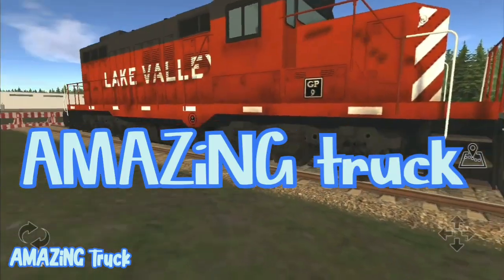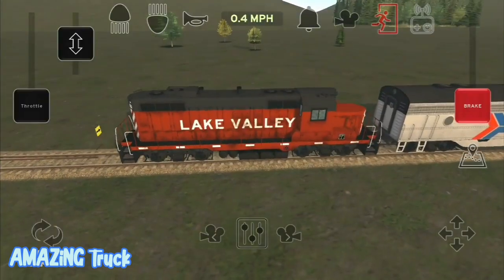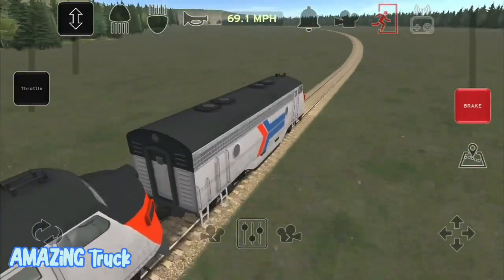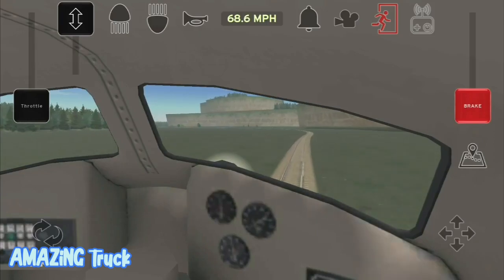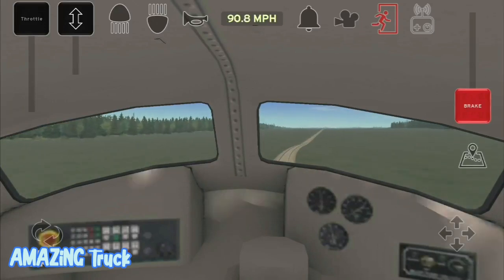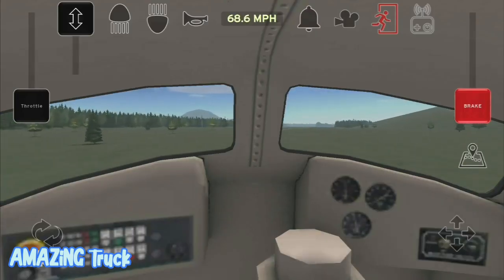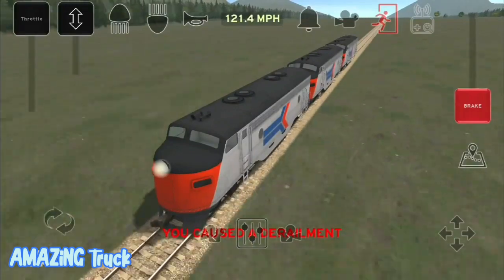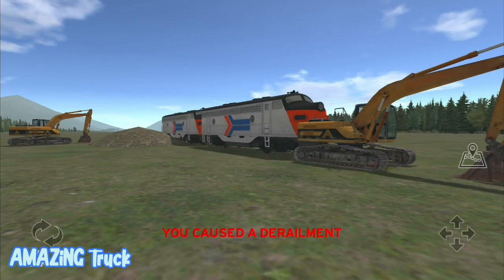simulator truckings episode 761